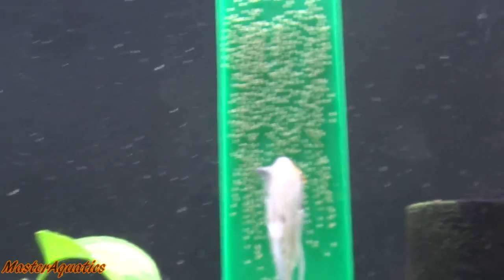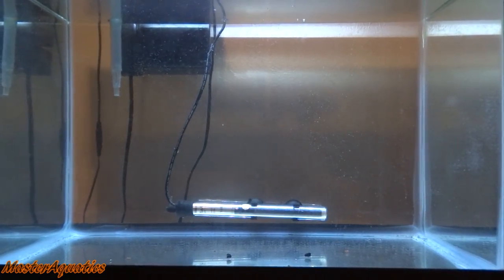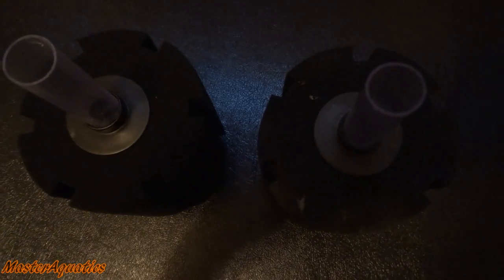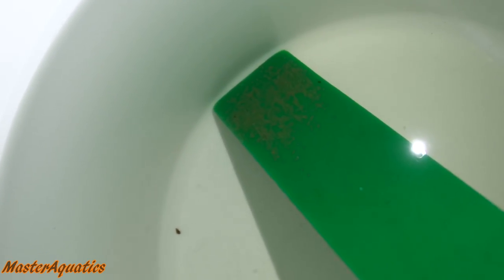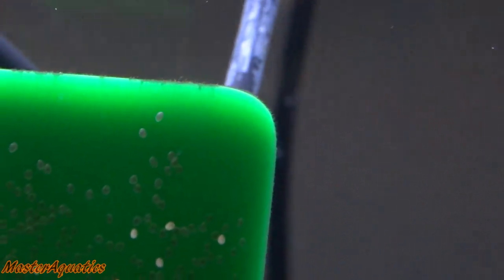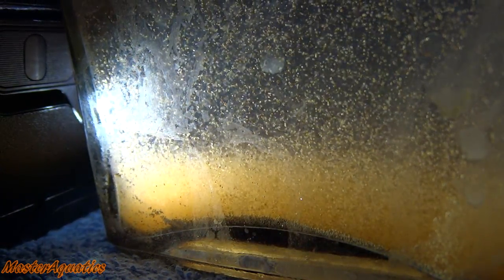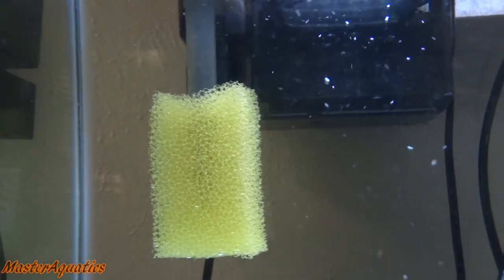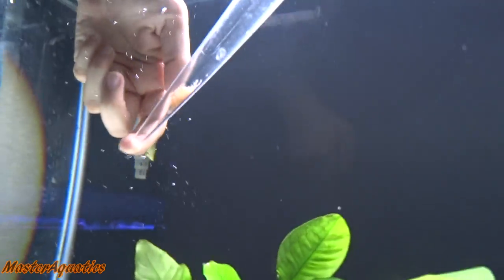How to hatch any type of fish eggs. Easy to understand tutorial.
How to hatch fish eggs of any kind.
First, set up a spare 10 gallon or 20 gallon tank.

For the tank you will need some equipment.

You will need some sponge filters. This will filter the tank and at the same time be safe for the baby fish when they hatch.
You can order sponge filters here! Click the link!

You will need a heater to keep the tank at 80 degrees F.

You will also need something for your fish to lay eggs on.
I recommend using this! Click the link!

You will need a airstone to produce bubbles for the eggs to keep them clean and keep the fungus off them. I recommend this one!

You will need a airpump to produce air for the stone to create the bubbles. I suggest this airpump because you can adjust the settings on it. Click the link!

And finally you will need airline tubing to connect the air stone and airpump! Click the link!

once cycled, then add the sponge filters.

add the heater. Set it to 80 degrees f

grab the slate with the eggs and put it in the aquarium.

attach airstone to airline and attach airline to airpump.

have the airstone bottom level in front of the breeding slate or just have it near it. As long as the bubble are close enough that is fine.

turn on the airpump. Keep it at a low setting. Wait a few days and the eggs should hatch.